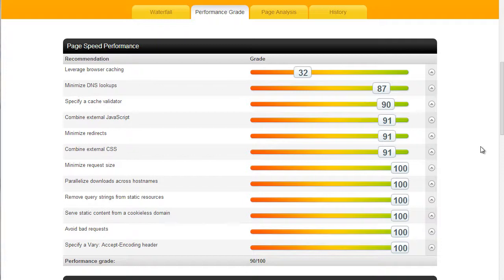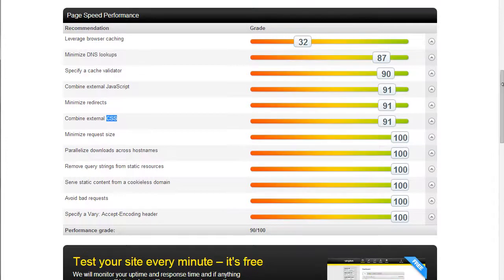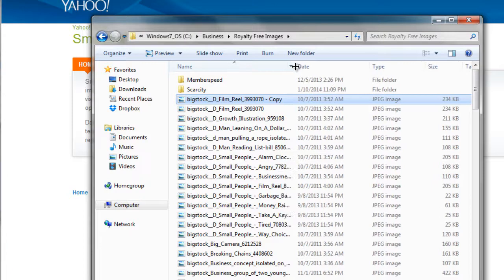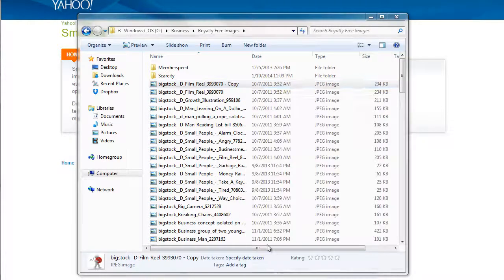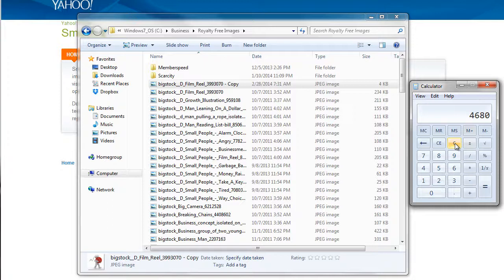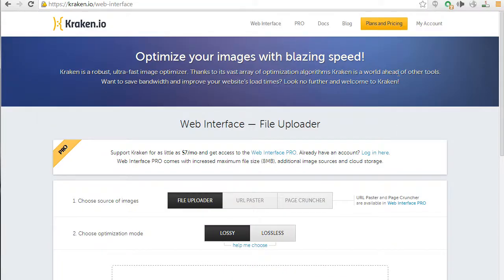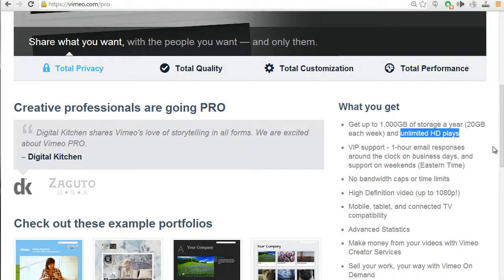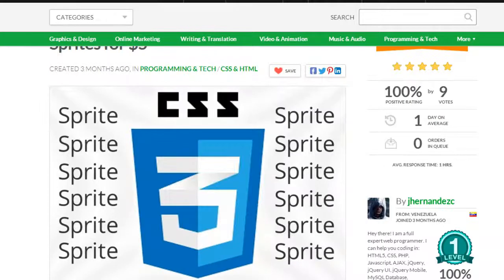03 Website Bounce Rate Course - Optimize HTML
03 Website Bounce Rate Course -  Optimize HTML

 Read eBooks using the FREE Kindle App: